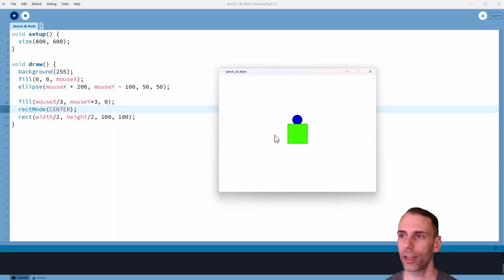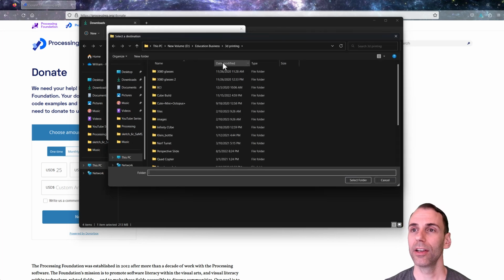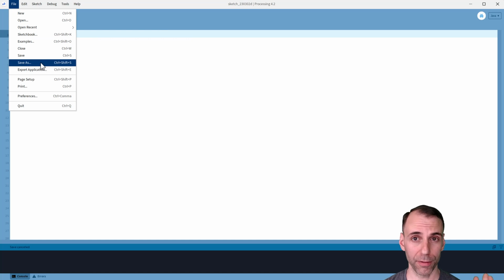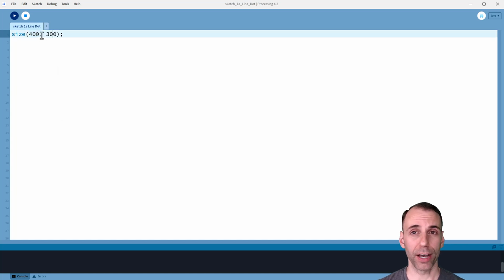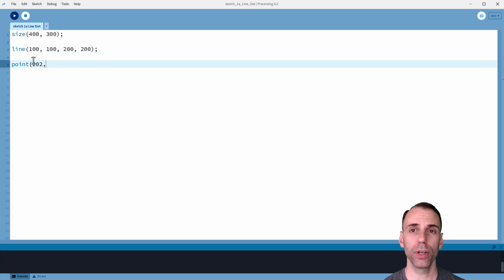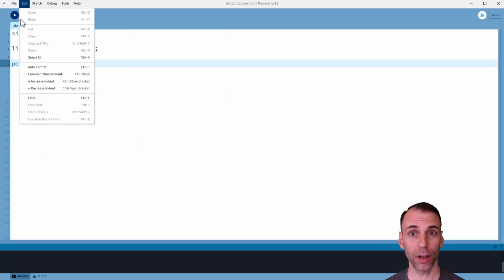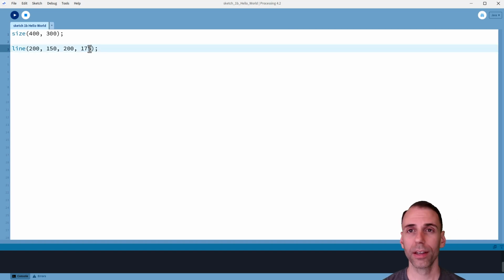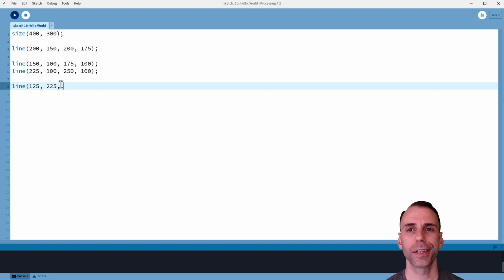Programming in Processing (JAVA) for Beginners - Part 1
This tutorial series will teach you the basics of programming using a variation of the JAVA language called Processing; a language developed by a team of MIT engineers to make coding as visual and simple as possible, while maintaining the complexity of real coding.

In Part 1 I describe how to create a programming window, how to use code to draw a pixel, and then how to draw lines and create a basic face using only coding language!

A supplemental book will eventually be available at my website where you can also sign up for classes in a wide variety of STEM subjects: 3D modeling and 3D printing, robotics, Arduino, math, physics, and introductory game design.

Chapters:
0:00 Introduction to Processing
1:11 How to Download Processing
3:18 How to Code a Pixel and a Line
7:33 Assignment 1: Code a Face
8:41 Answer